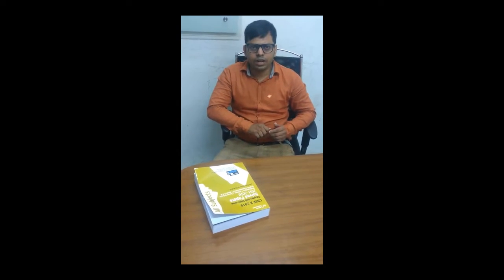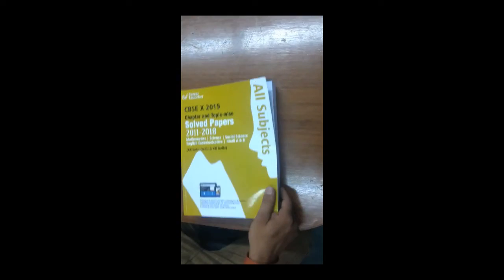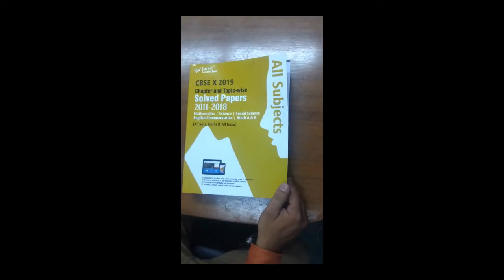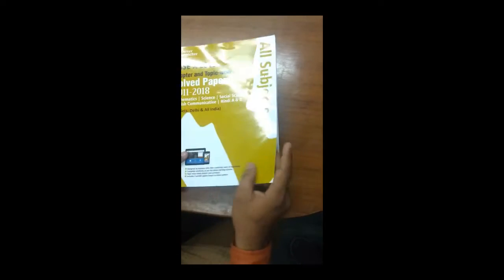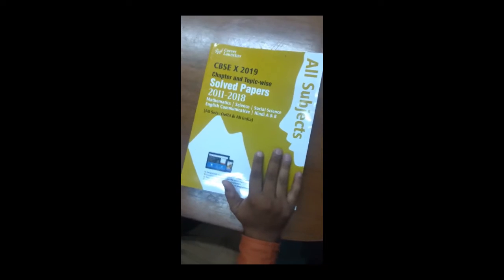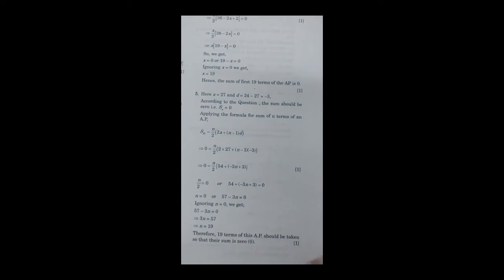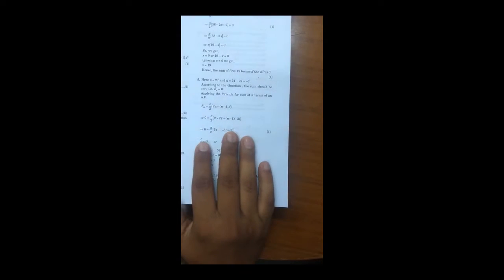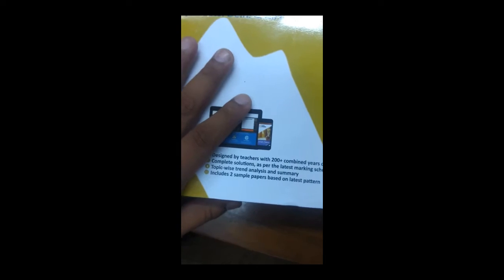CBSE Class X 2019 - Chapterwise & Topicwise Previous Years Solved Papers (All Subjects)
Class X Board Exams are a race against time. You must know how to manage time efficiently if you want to ace your exams. At Career Launcher, we understand the struggle of attempting such a crucial examination for the first time and the pressure that comes along with it. Which is why, our Chapter and Topic-Wise Solved Papers for Class X Boards – All Subjects have been designed to help you become acquainted with the exam pattern and hone your time management skills, both at the same time.

Exclusively designed for the students of CBSE Class X by highly experienced teachers, the book provides answers to all actual questions of Board Exams of Mathematics, Science, English, Hindi-B and Social Science conducted from 2011 to 2018. The solutions have been prepared exactly in coherence with the latest marking pattern; after a careful evaluation of previous year trends of the questions asked in Class X Boards and actual solutions provided by CBSE.

Why do you need this book?

Overcome fear of Boards: Preparing for Boards can be a breeze if you are familiar with question pattern and marking scheme and our Sample Papers and Chapter-wise books do just that.

Inculcate time management: Key to acing Board papers is to divide time judiciously between questions of varying marks. Our Chapter-wise Papers will familiarize you with the pattern and you can practice managing time with our Sample Papers. Simple!

Analyze you strengths & weaknesses: With time-bound practice, you will identify your areas of strength and weakness, and analyze them so that you can formulate your preparation strategy more efficiently.

To face the CBSE Class X exam with Confidence; there is no better option than Sample Papers & Chapter-wise Solved Papers by Career Launcher!